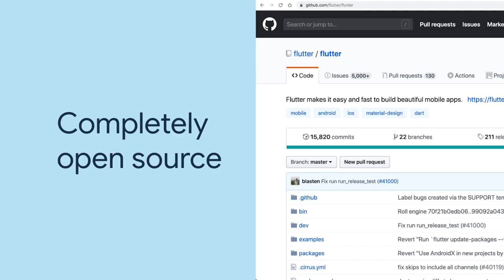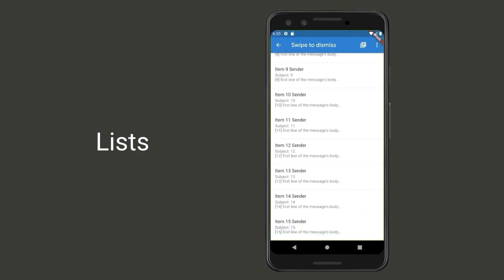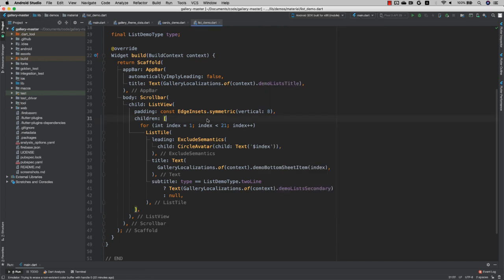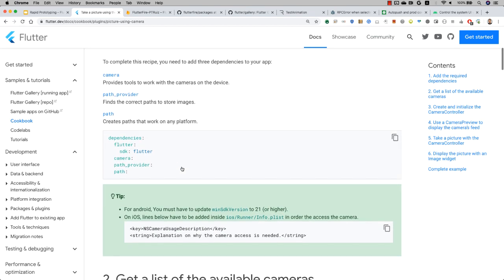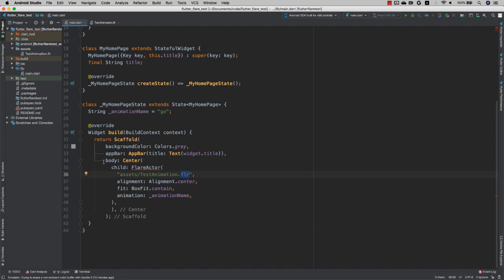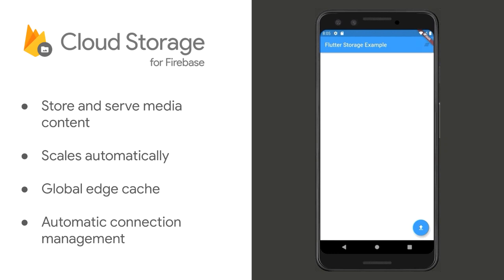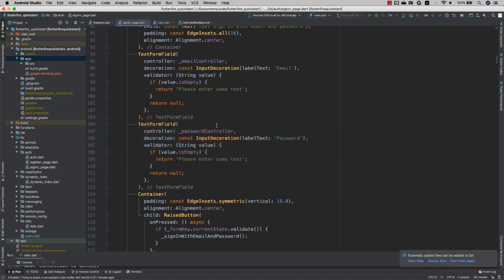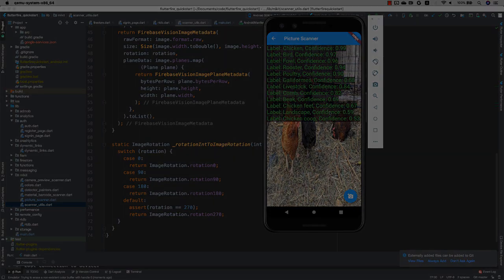Rapid Prototyping With Flutter & Firebase | Flutter Stream Day Season 1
Paul Ruiz explains how to develop your app rapidly using Flutter & Firebase. This talk was delivered on Flutter Stream Day Season 1.